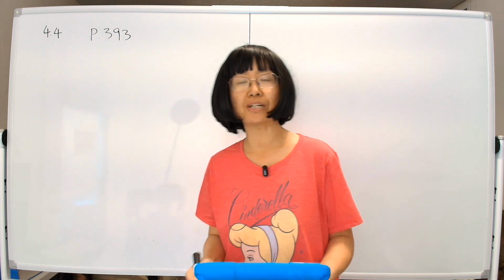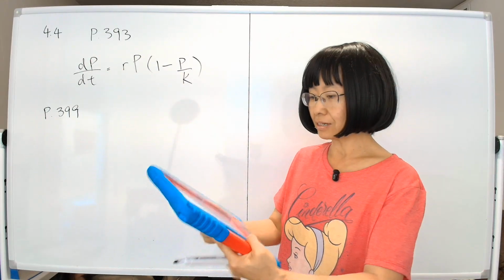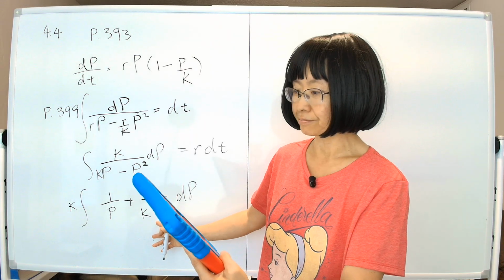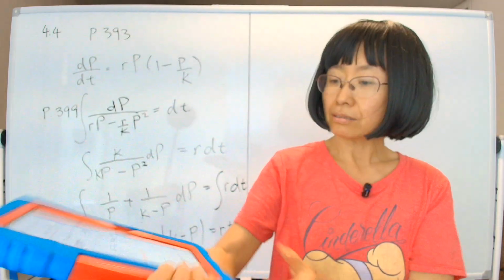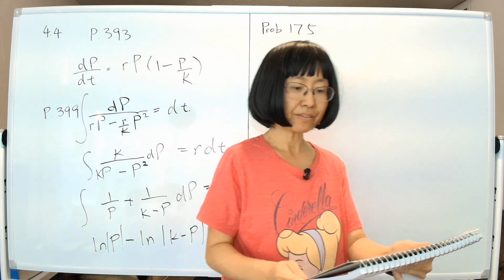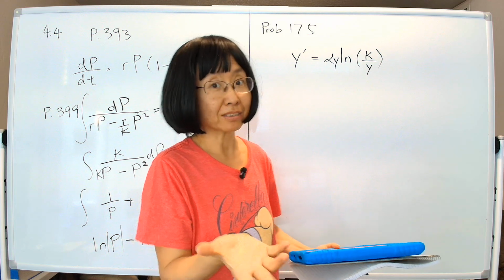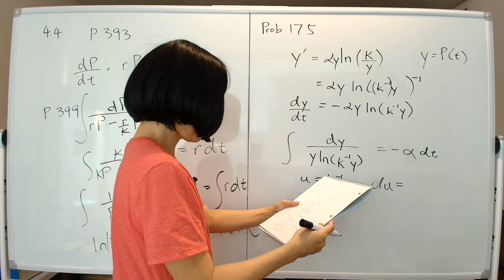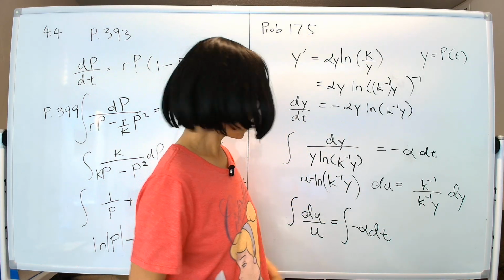Calculus II Chapter 4.4 Logistic Equation Homework with free Openstax textbook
Homework 4.4
p.400 Solve the logistic equation (practice your algebra skills)
p. 402 Calculate the inflection point (more algebra skills)
p.395 Example 4.14 (What happens when you make a simple math problem look hard)
p.405 Problem 175, 196(refer to 194), 197
Calculus II Chapter 4.4 The Logistic Equation Homework with free Openstax textbook. Please download this copy of Openstax textbook named Calculus II that I use in the video